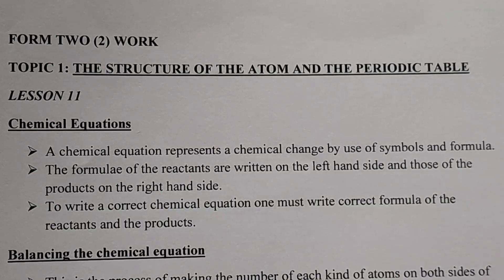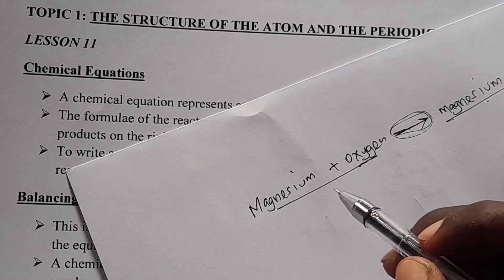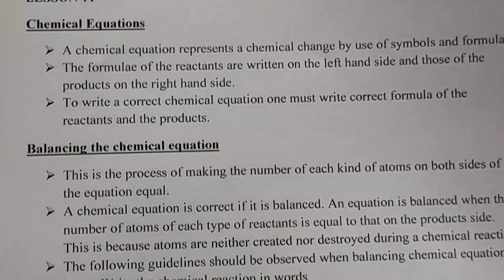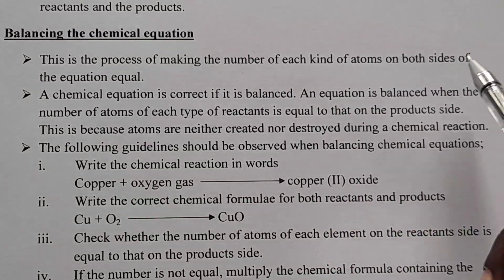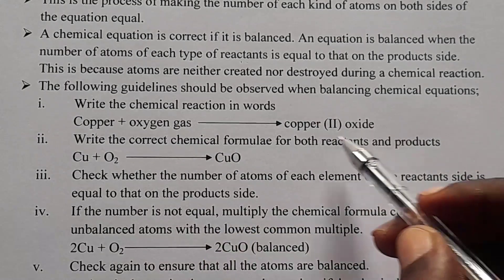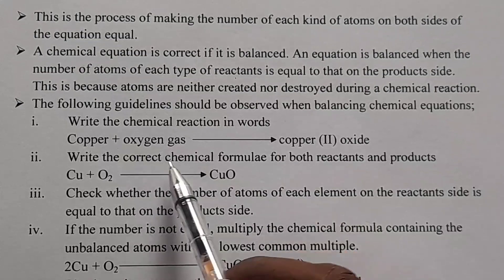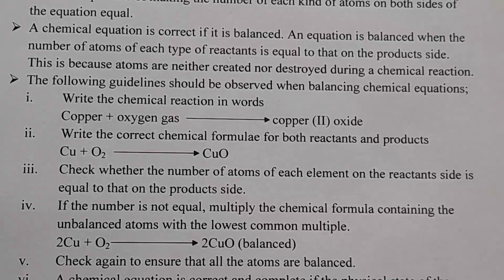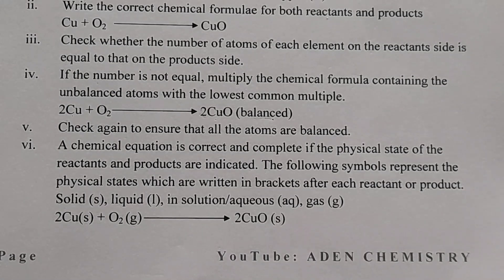FORM 2: TOPIC 1: THE STRUCTURE OF THE ATOM: LESSON 11 |ADEN CHEMISTRY